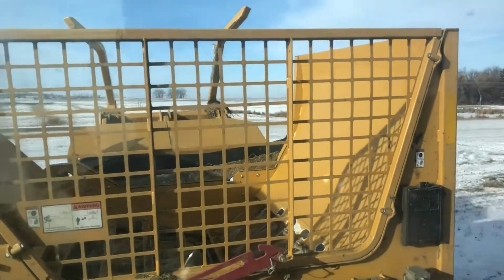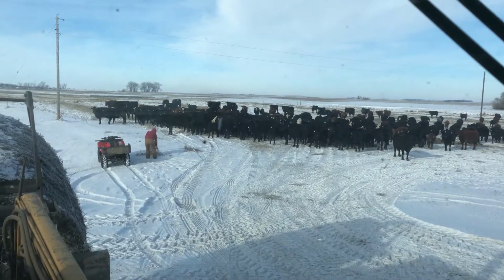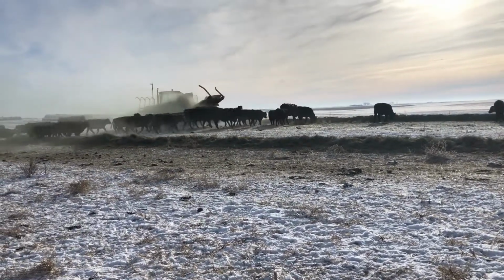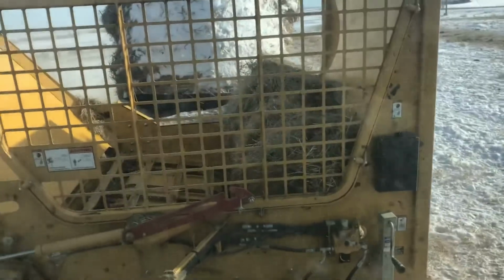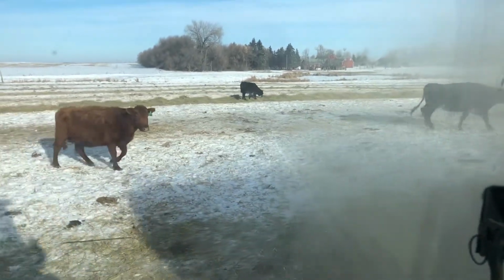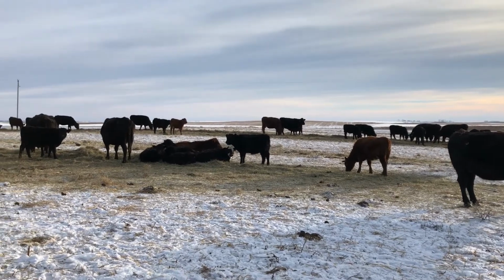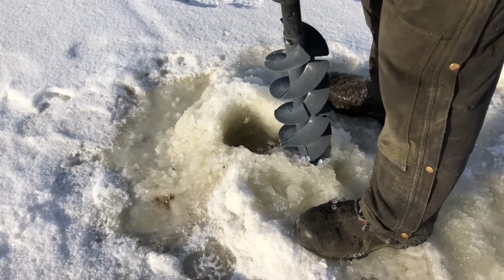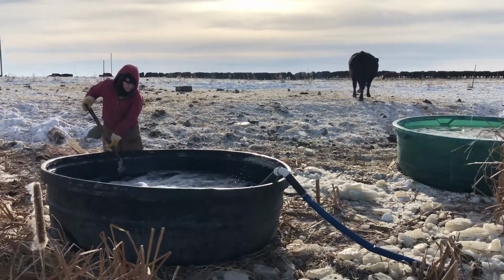Full Stomachs and Water Tanks - Coop and Poop Vlog 8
It's all fun and games until the temperature drops. Watch how we keep the animals full and friendly throughout the cold winter months.